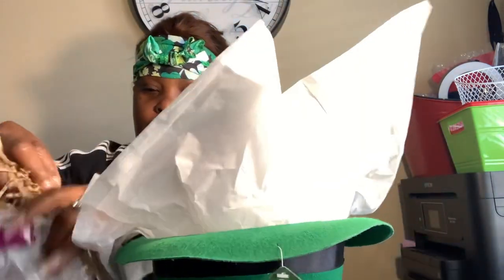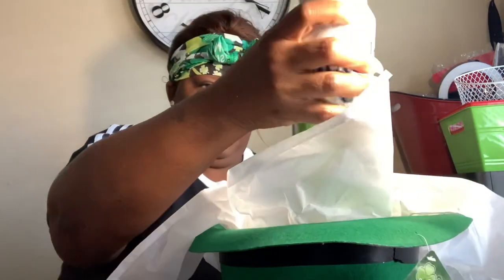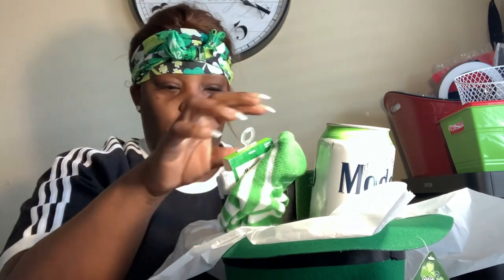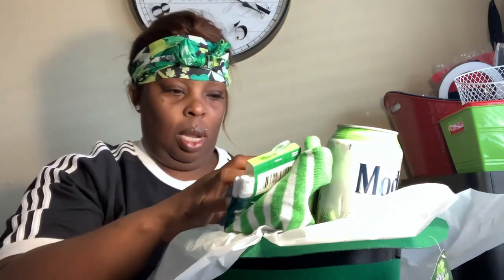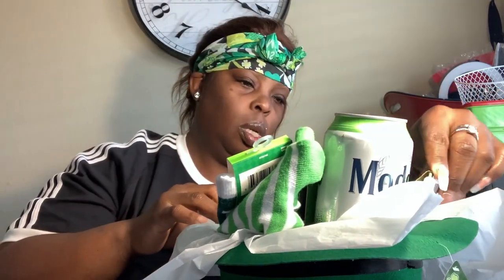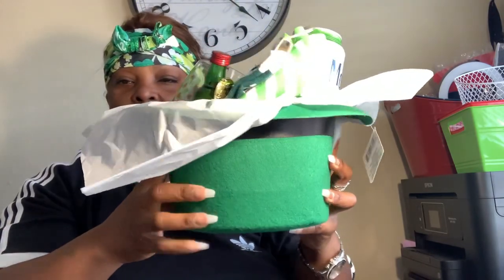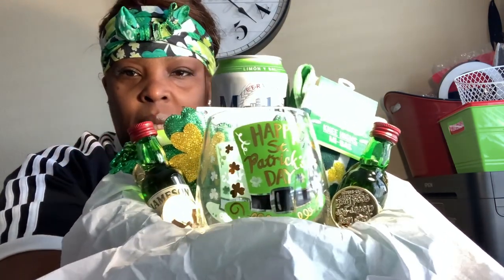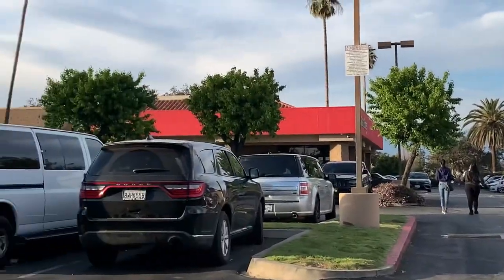St. Patrick’s Day Basket ☘️🌈 | Skate Party